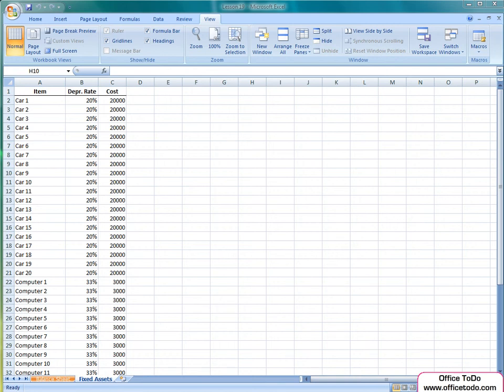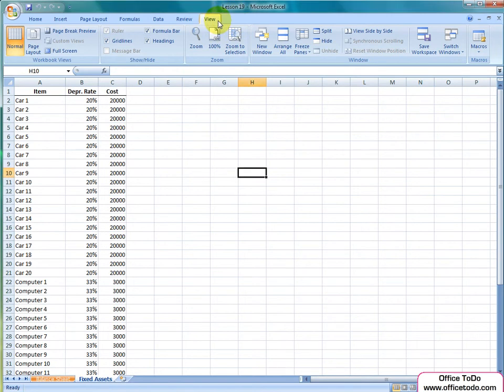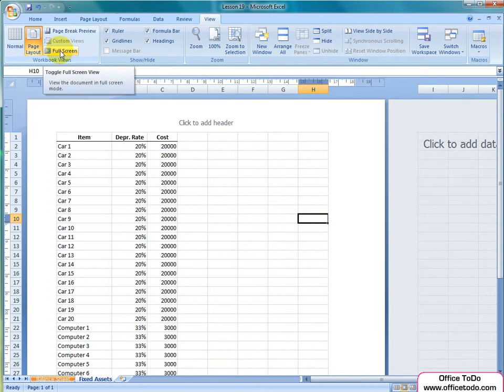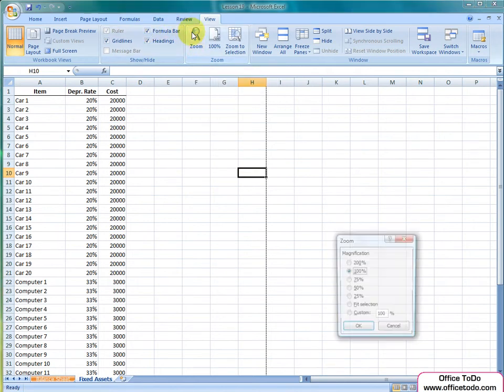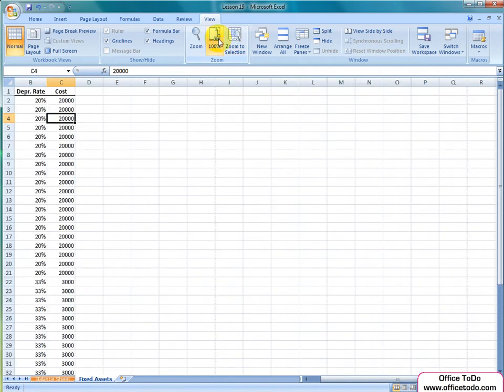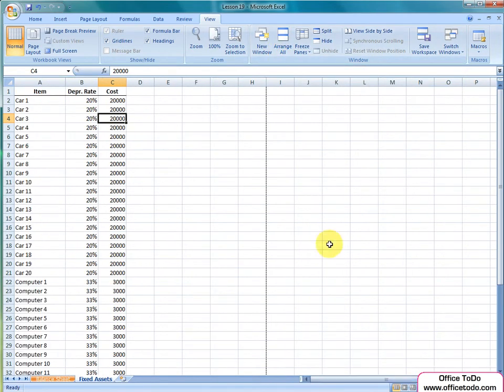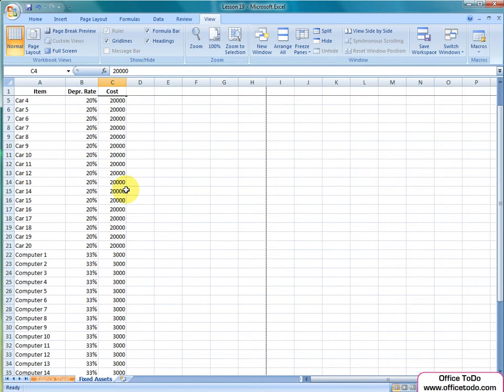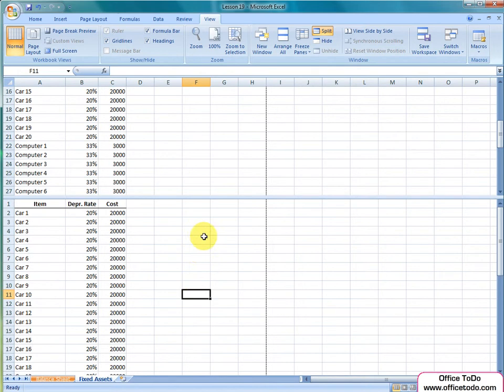Spreadsheet Views | Excel 2007